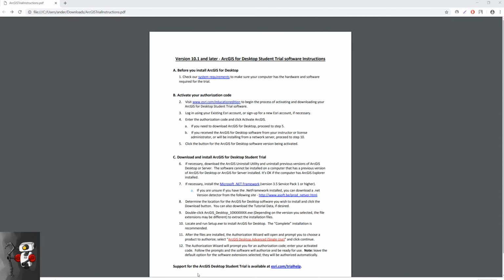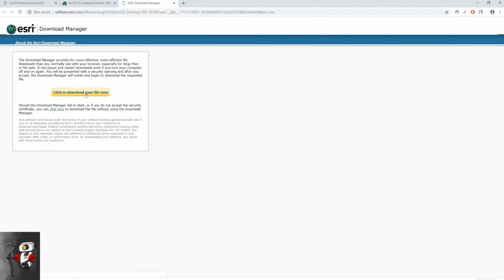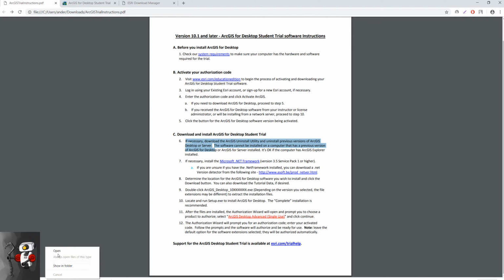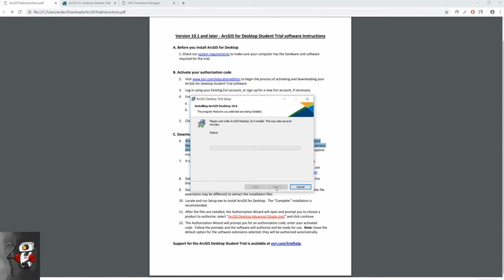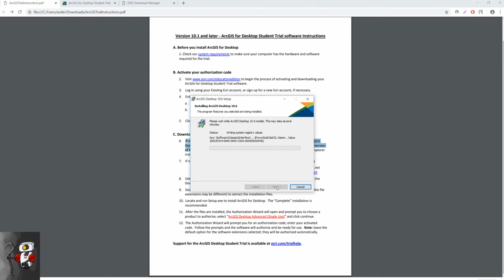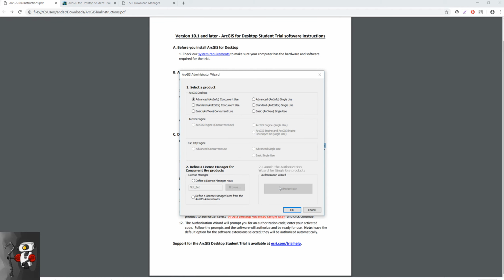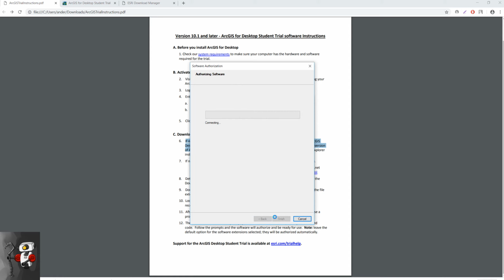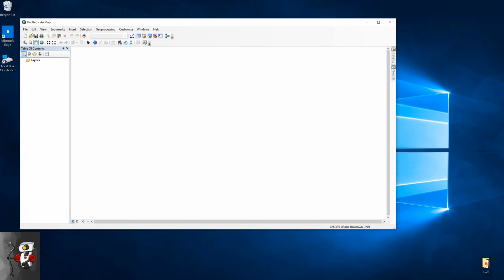Action 9-16-2018 7-47-32 PM